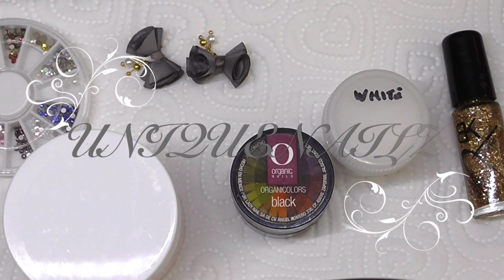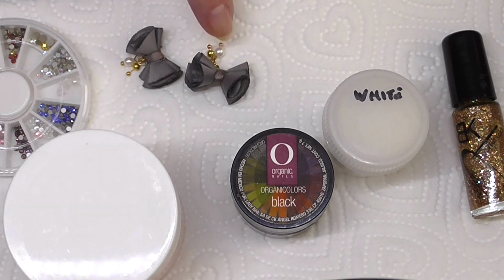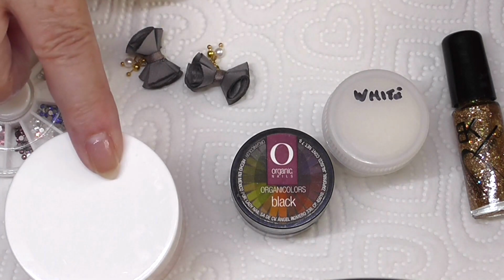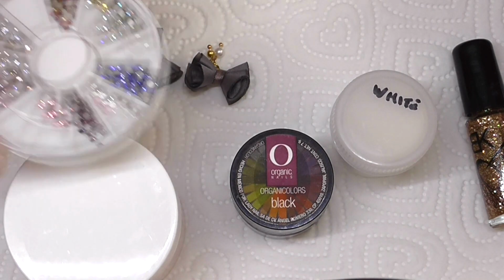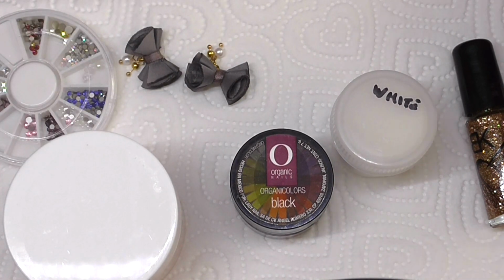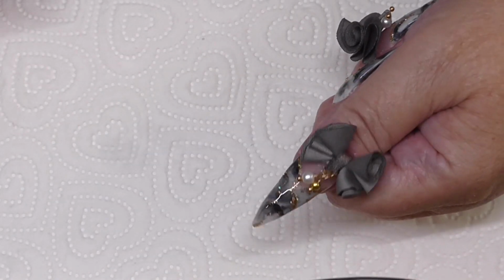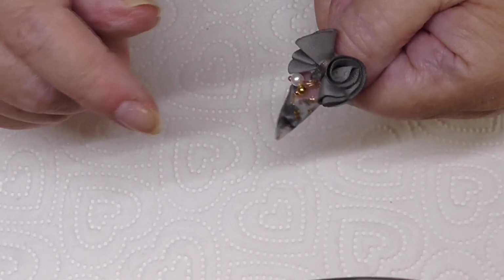GOLD VEIN MARBLE ( acrylic nails )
Hi everyone today is a new design.
Hope to see you in my next.
Bye bye for now xx